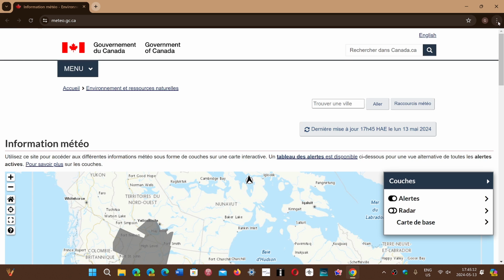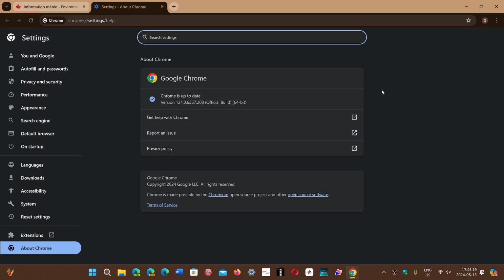WARNING Google Chrome important security update fix zero day exploit in the wild released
As soon as one is fixed seems another one arrives!